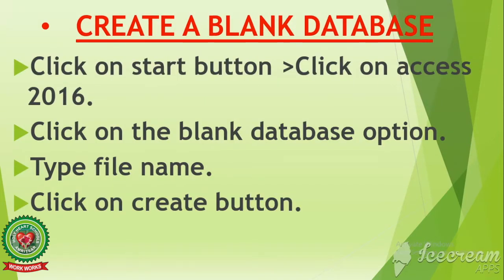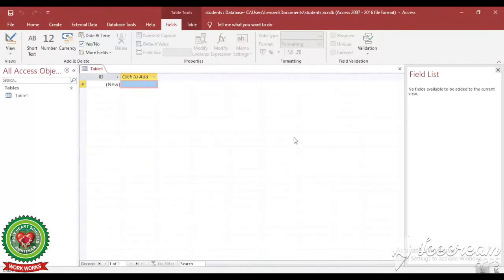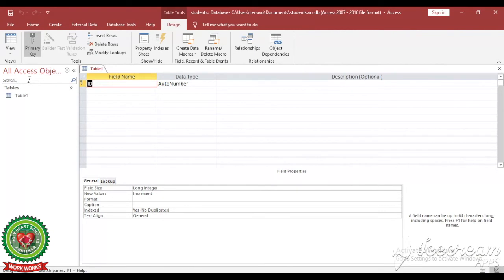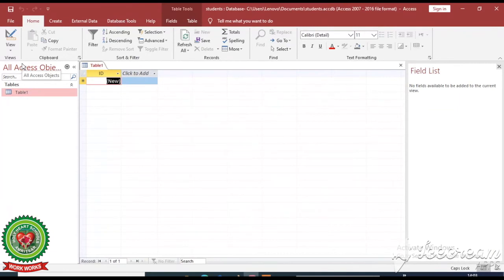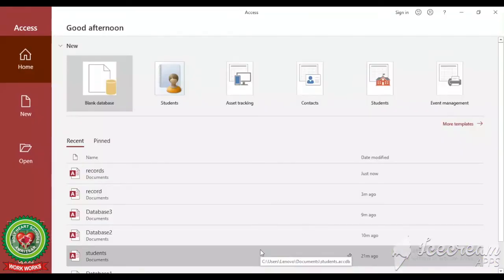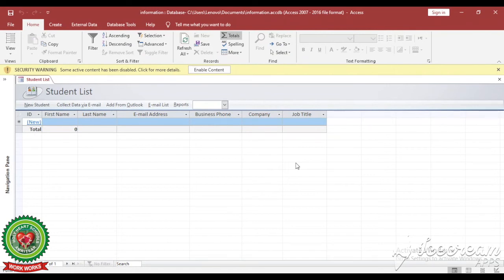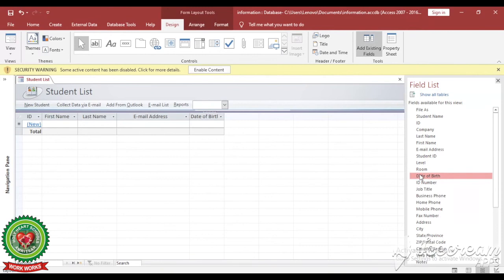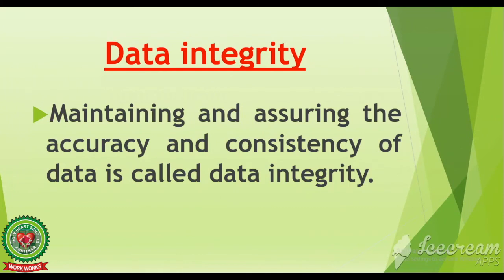Starting acess&creating database|Class 7|Computer|Holy Heart Schools